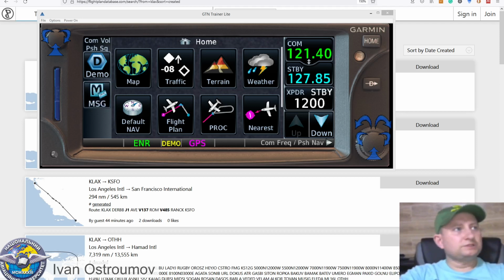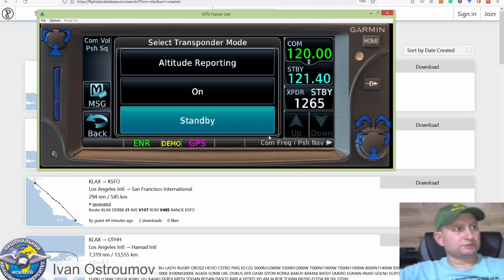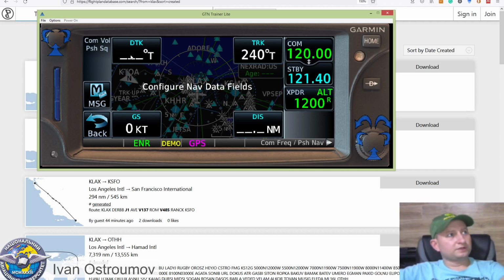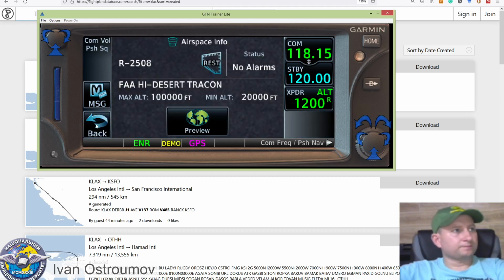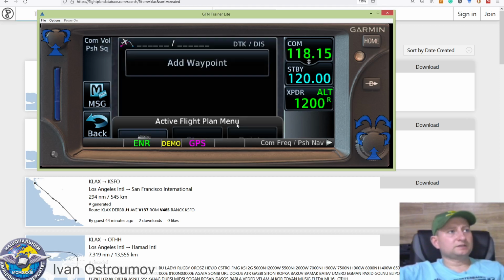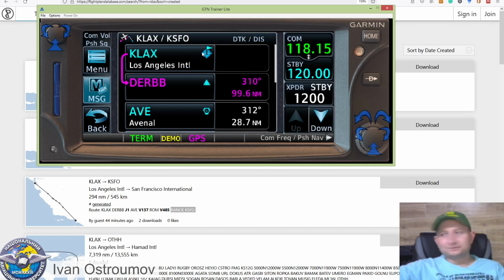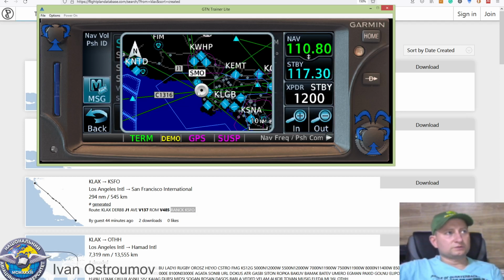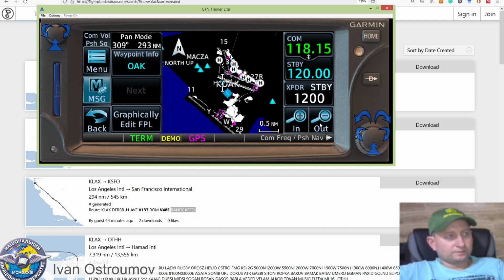Avionics. GTN 650. Tutorial. Introduction